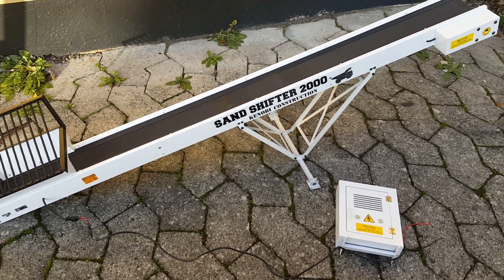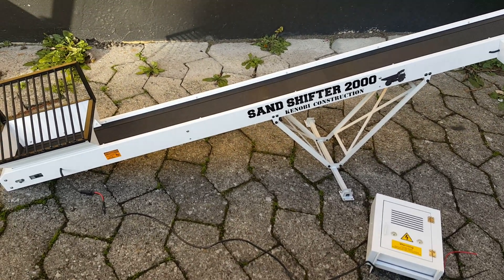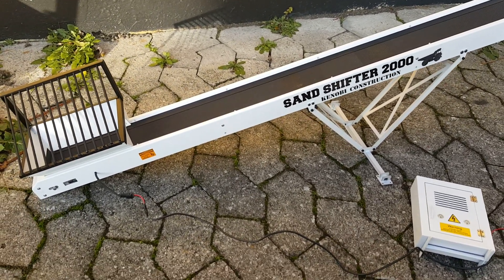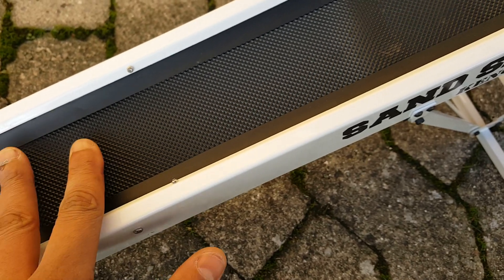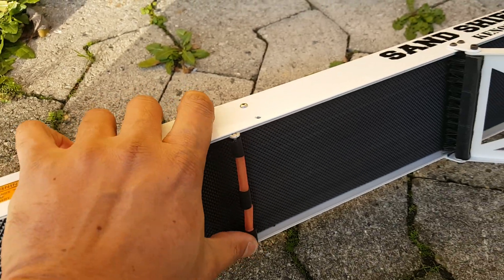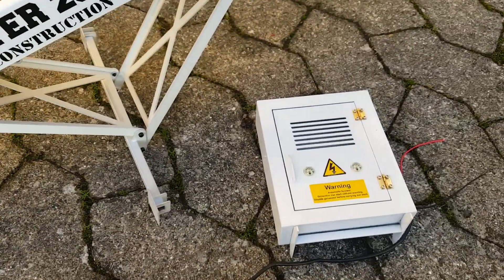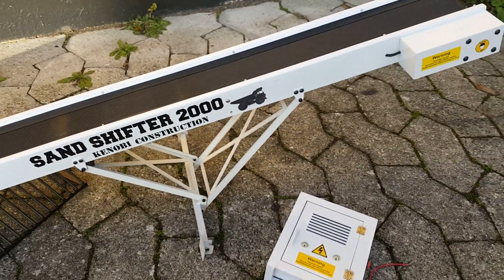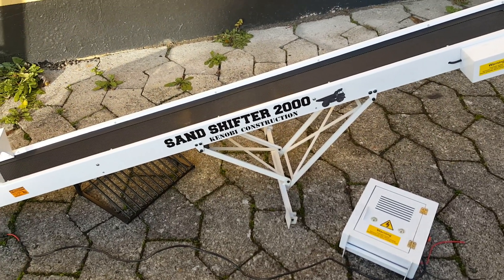Model scale conveyor belt RC construction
A model conveyorbelt system produced by rcmodeldesign.com . Part of my sand, stone and gravel sorting plant. It is powered by  12v or 3 S lipo battery.